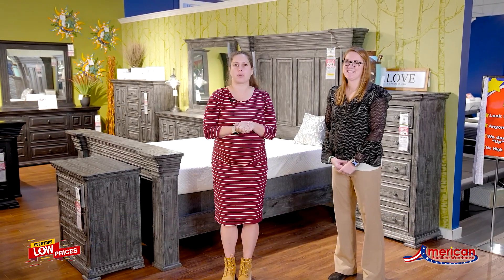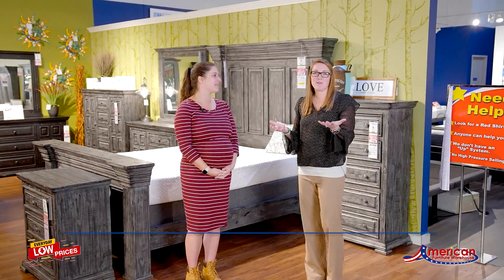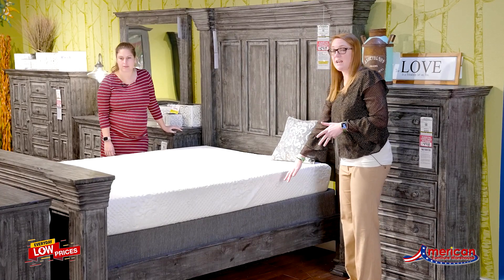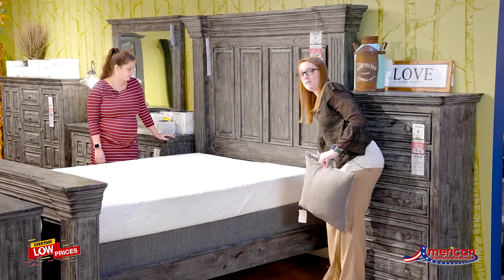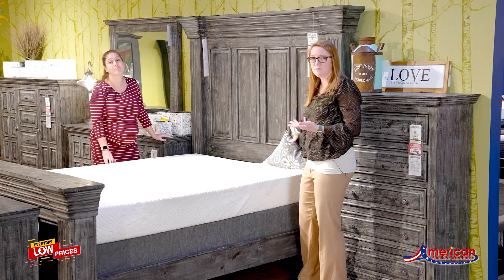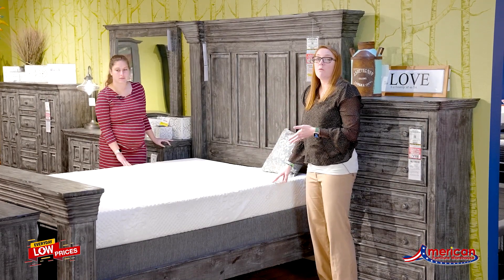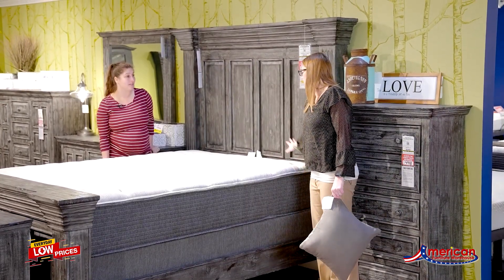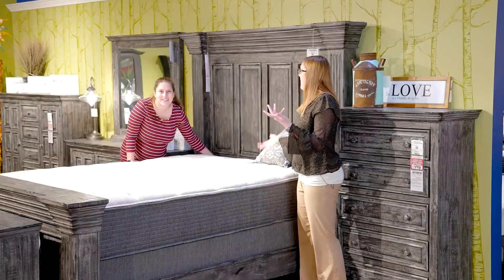Selecting A Mattress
If you’re looking for a new mattress the experts at American Furniture Warehouse share tips on getting the right one for you.  Afw.com